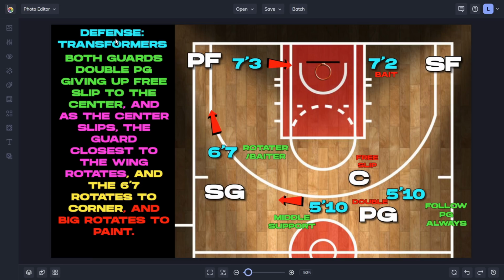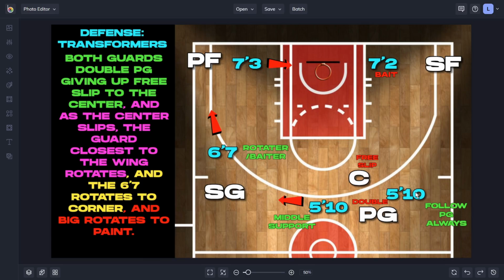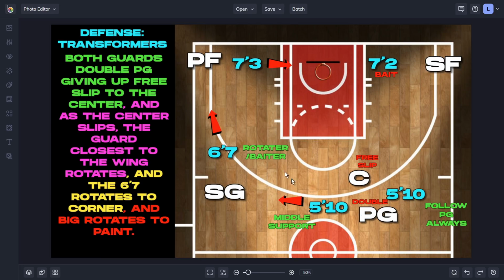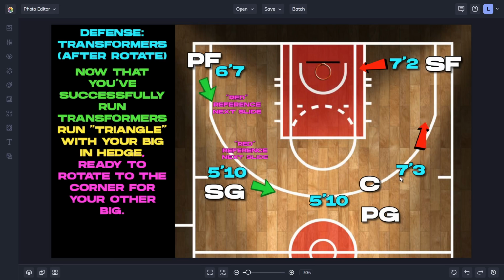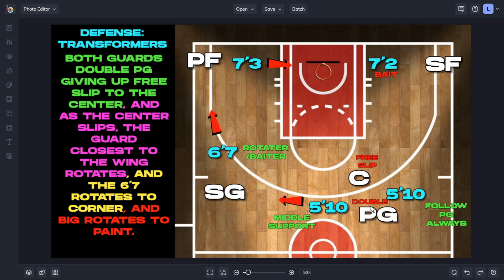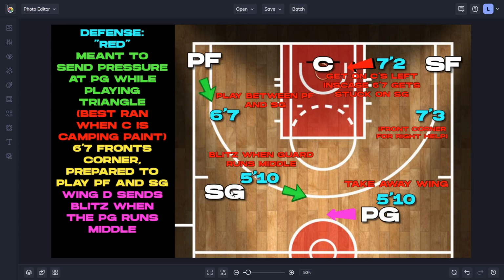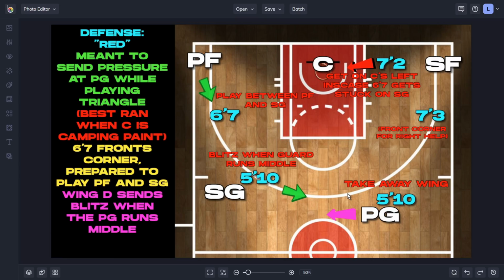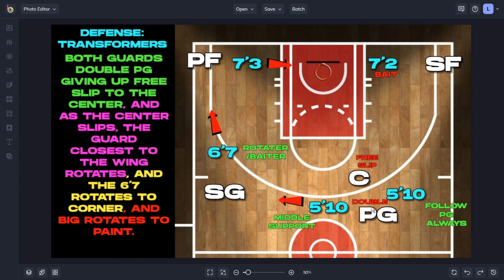THE #1 DEFENSE TO SHUT DOWN SCORING GUARDS IN PRO AM NBA 2K22 NEXT GEN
In today's video I showcase the #1 defense for stopping scoring guards in nba 2k22 next gen.
A defense I call Transformers, and made up myself months ago has now once again become necessary with the way elite guards score and move the ball.